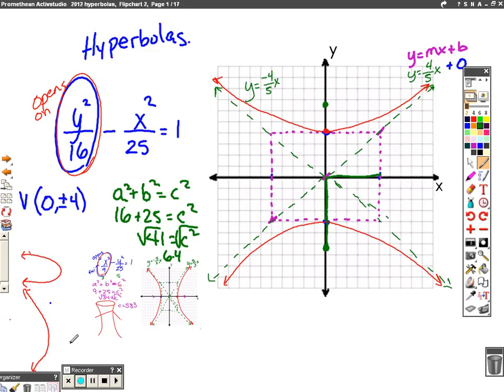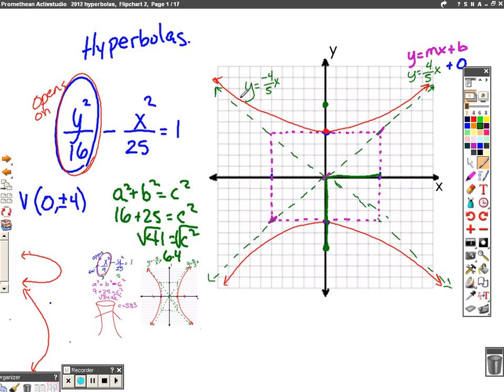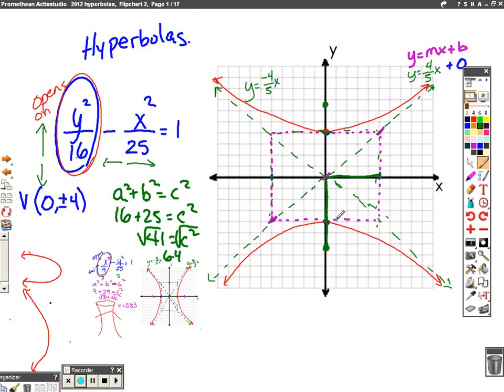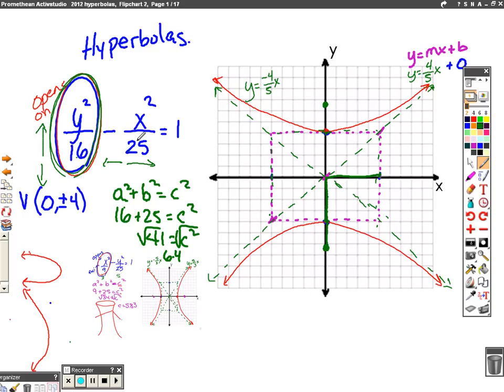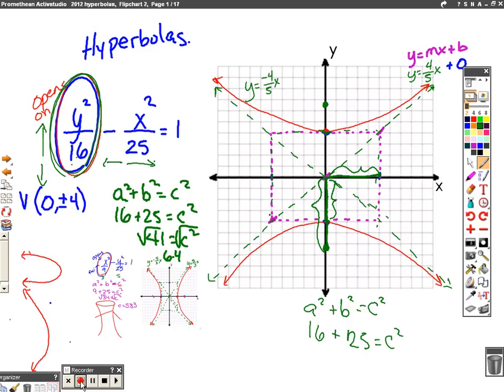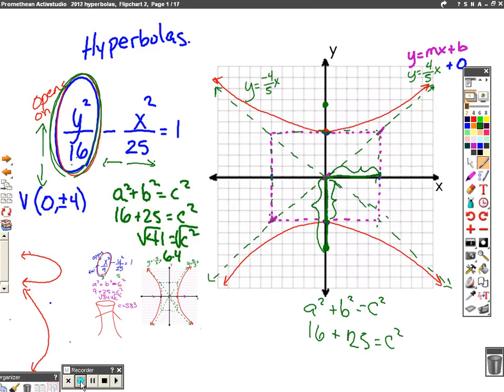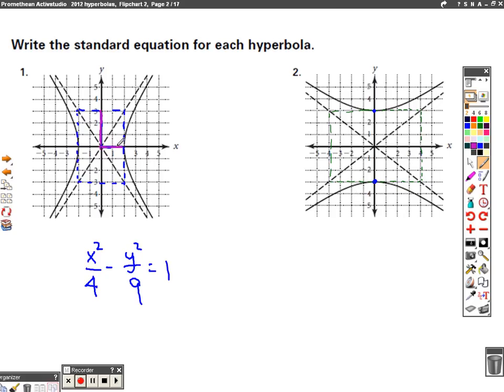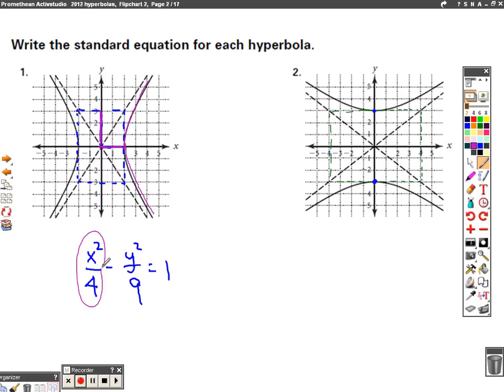Conic sections Hyperbola